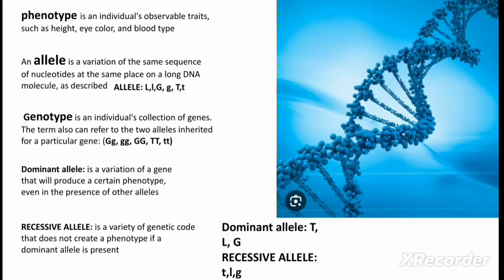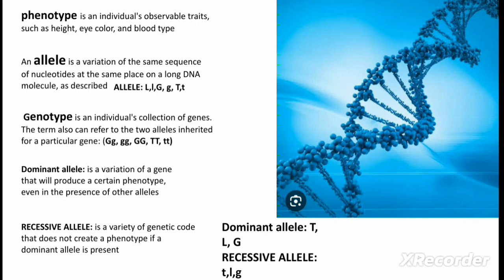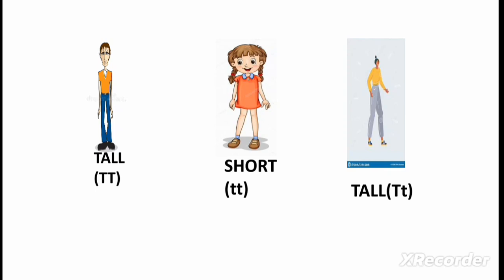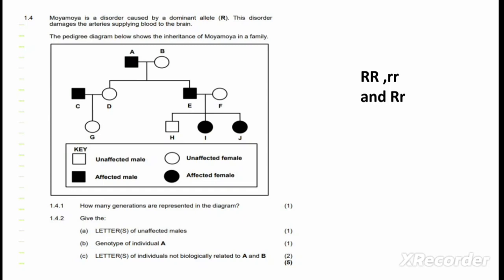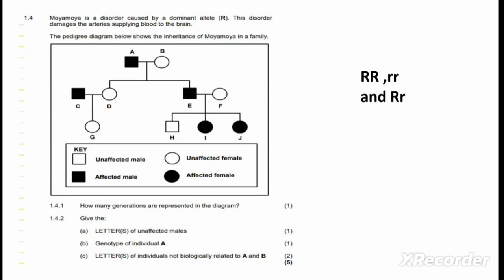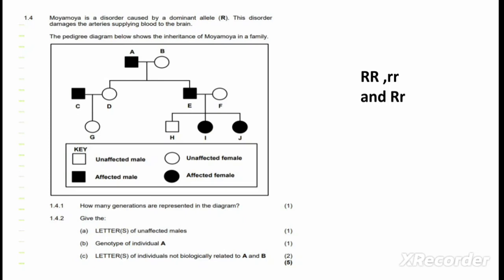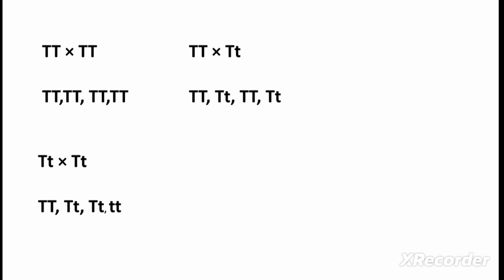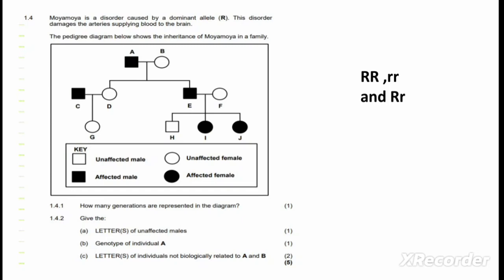PEDIGREE DIAGRAM QUESTIONS